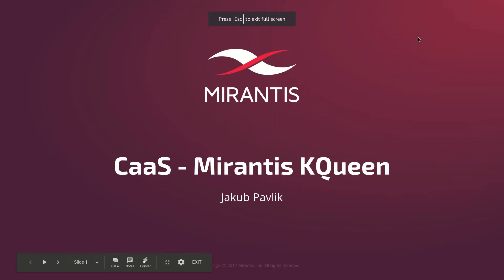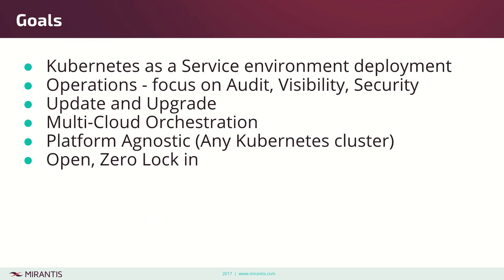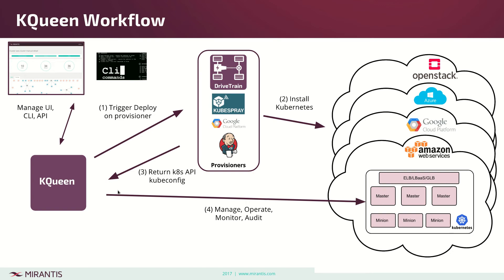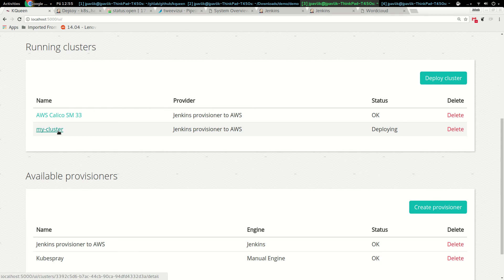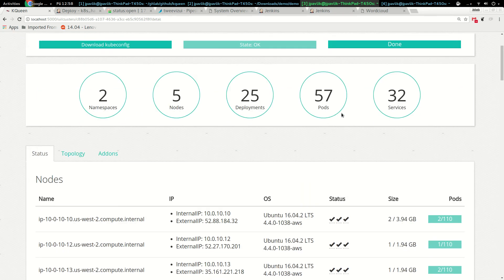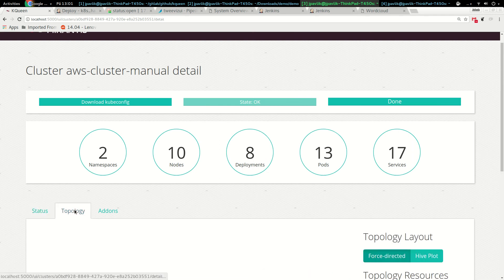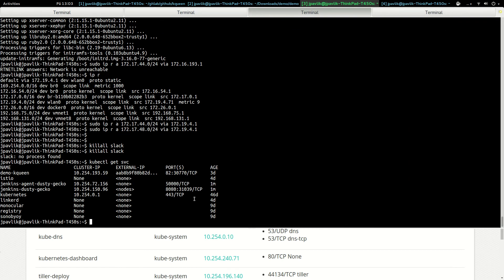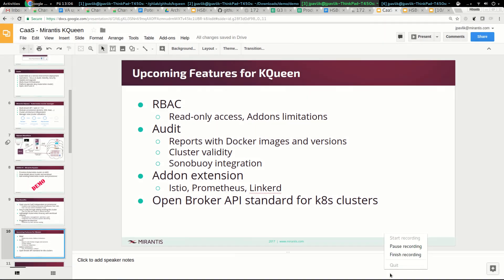KQueen Demo: The Open Source Multi-cloud Kubernetes Cluster Manager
Kubernetes got a lot of traction in 2017, and I'm one of those people who believes that in 2 years the Kubernetes API could become the standard interface for consuming infrastructure. In other words, the same way that today we get an IP address and ssh key for our virtual machine on AWS, we might get a Kubernetes API endpoint and kubeconfig from our cluster. With the recent AWS announcement about EKS bringing this reality even closer, let me give you my perspective on k8s installation and trends that we see at Mirantis.